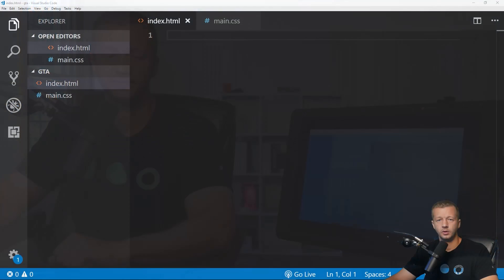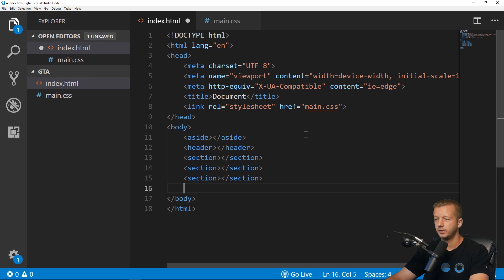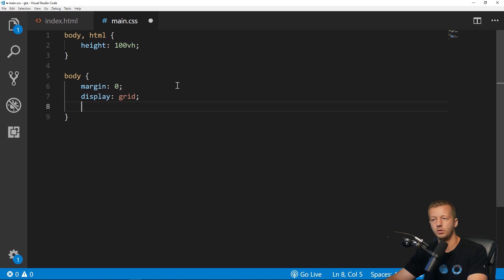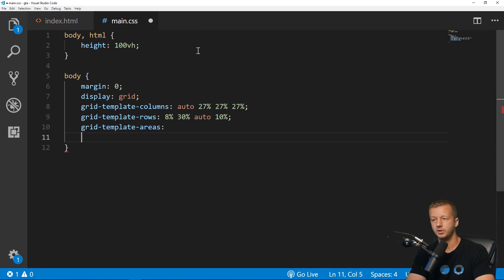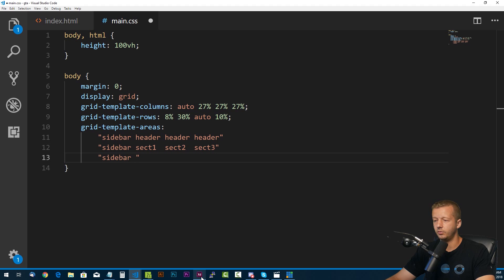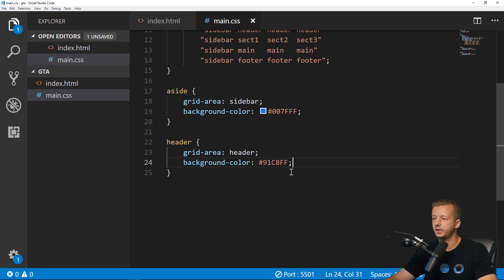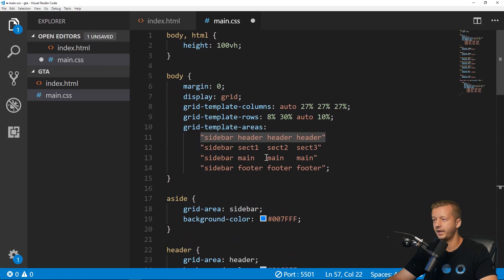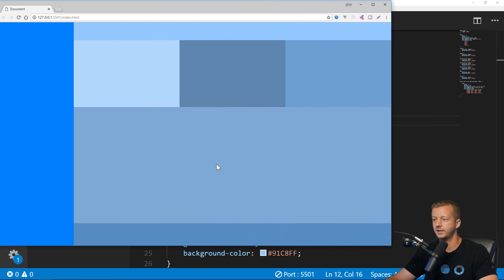Easily Structure your Layout with CSS Grid's 'grid-template-areas'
Today's Question: What's your biggest challenge you face as a designer/coder?
-- In today's tutorial, I'm going to show you how to create a fairly robust layout using a single CSS grid container. We'll do this with the help of the grid-template-areas property. It's fun and easy to use; we'll also make it responsive!